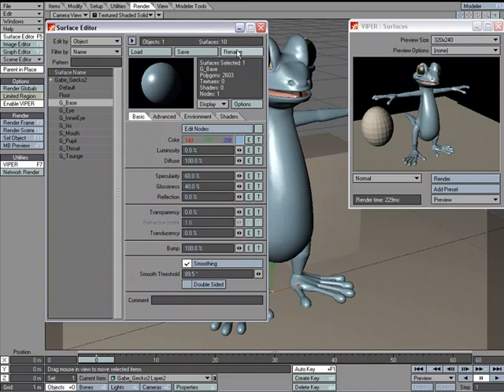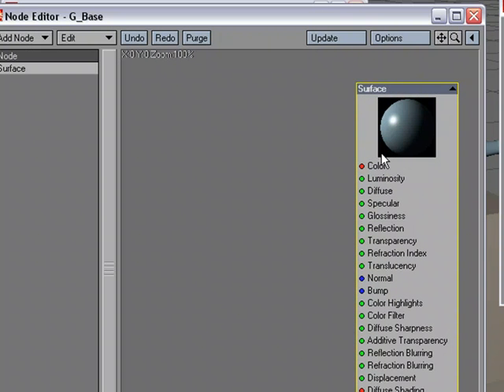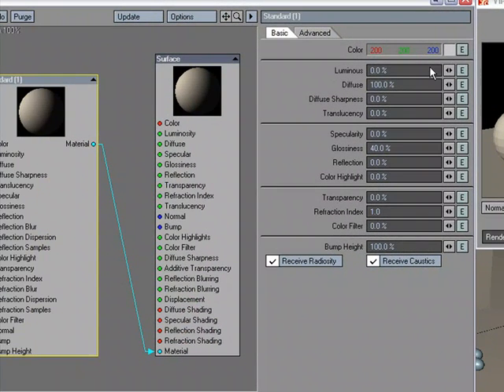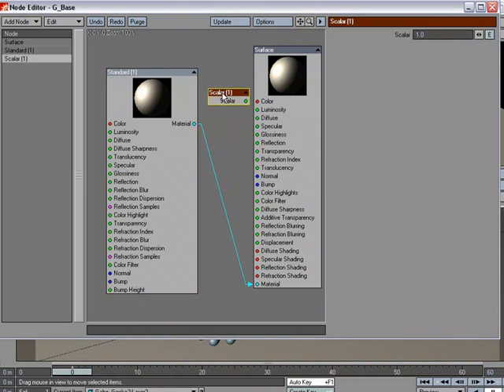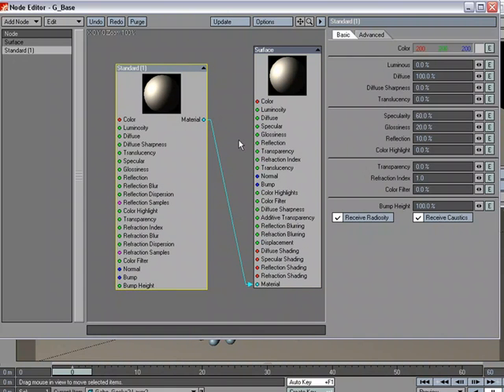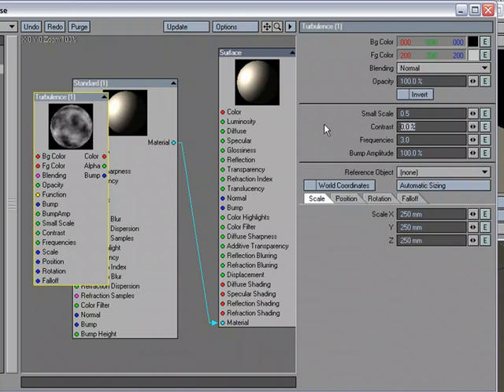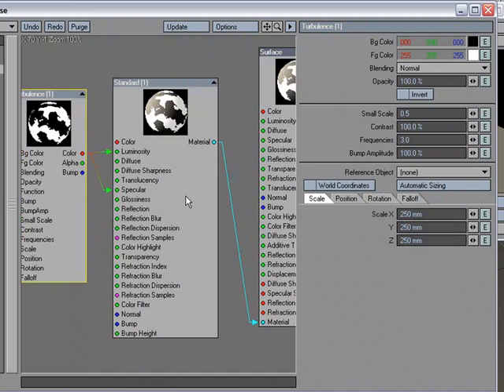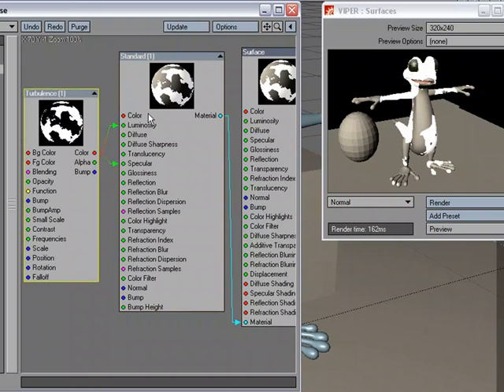Introduction to the Standard Material Node